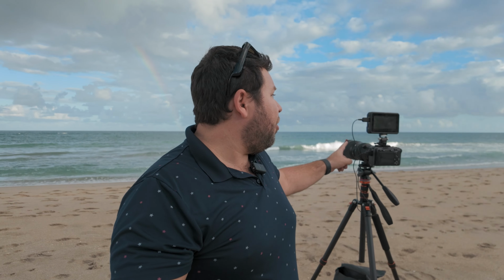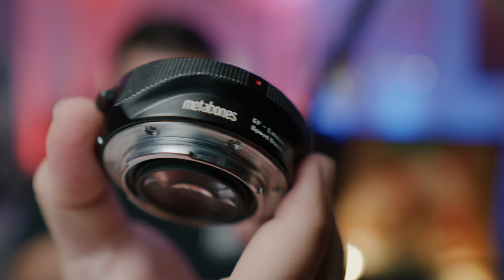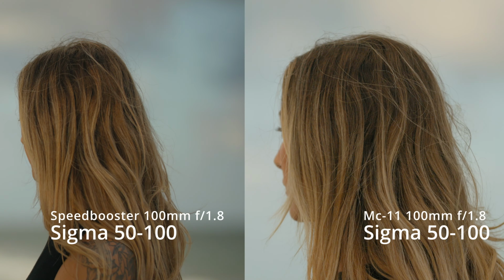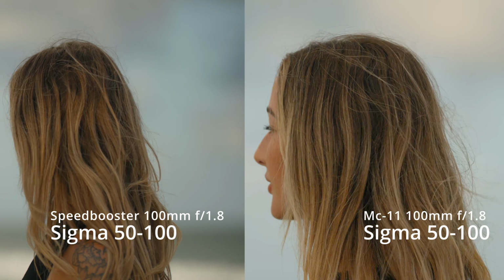Why you NEED a Speedbooster for Sony FX30 RAW Video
Sony Cinema Line FX30 Super 35 Camera:

Metabones Canon EF Lens to Sony E Mount T Speed Booster Ultra:

Atomos Ninja V:

K&F 82mm polarizer & VND filter:

Sony Alpha 6700:

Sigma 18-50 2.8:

Sony 11mm 1.8:

Sigma 16mm f/1.4 DC DN Contemporary Lens for Sony E:

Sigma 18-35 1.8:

Sony 15mm 1.4 E Mount:

Zhiyun Crane M2s:

Zhiyun m2s/m3 quick release plate:

Sigma MC-11 Mount Converter/Lens Adapter:

PD Cable I use:

Gear used for this channel:

Canon EOS R7:

Canon RF35mm F1.8 IS Macro STM Lens:

Canon 16mm 2.8 RF:

SmallRig RED Komodo Cage:

Core SWX RED Komodo V-mount battery plate:

SMALLRIG Right Side Rosette Wooden Handle:

SmallRig Super Mini Top Handle:

SMALLRIG DSLR Camera Side Handle Bracket with NATO Clamp:

SMALLRIG Field Monitor Holder Mount with Quick Release NATO Clamp:

Blackmagic Design Pocket Cinema Camera 4K:

TOKINA ATX-i 11-16mm F2.8 Canon EF:

BLACKMAGIC DESIGN Blackmagic Pocket Cinema Camera 6K:

Sony ZV1:

Vaxis Atom 500 SDI:

SMALLRIG BMPCC 4K & 6K Cage:

Neewer 60W LED Video Light: